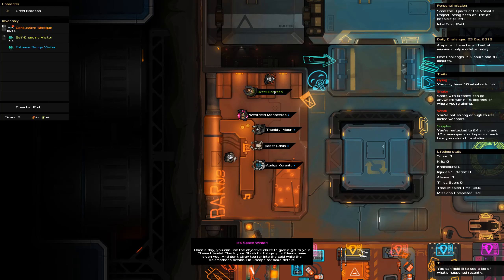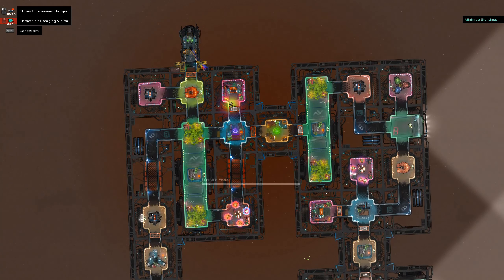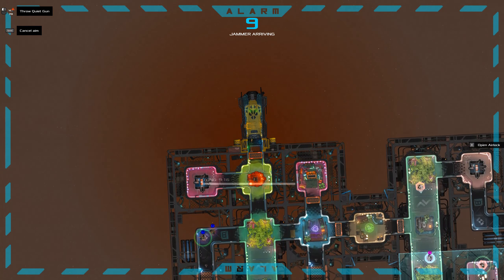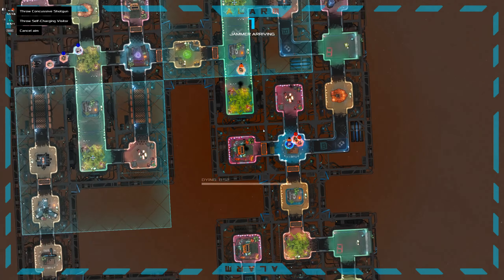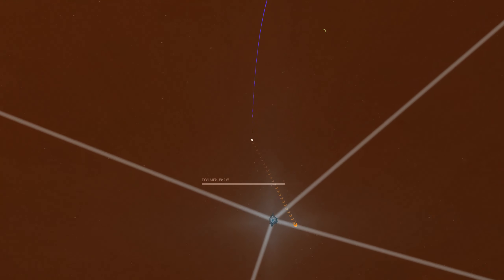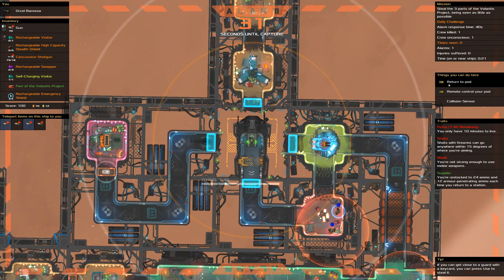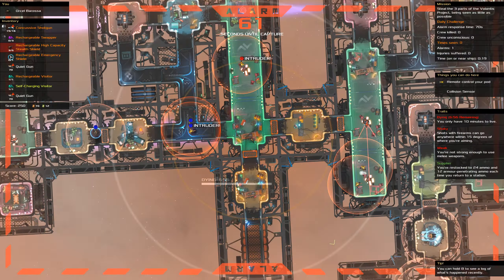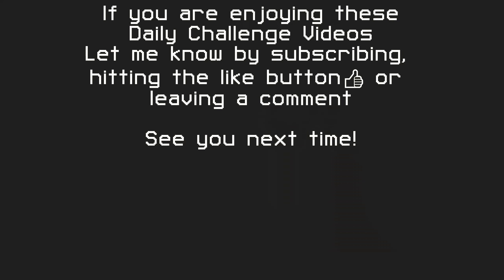Visiting - Heat Signature Daily Challenge 2019-12-23